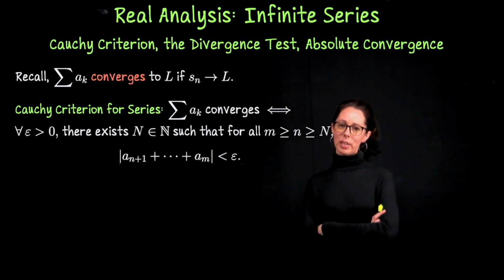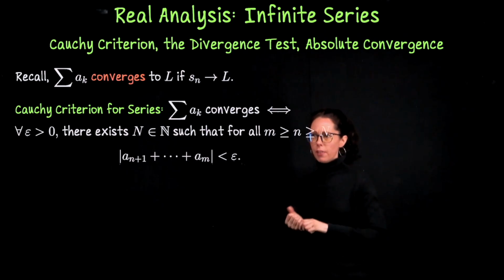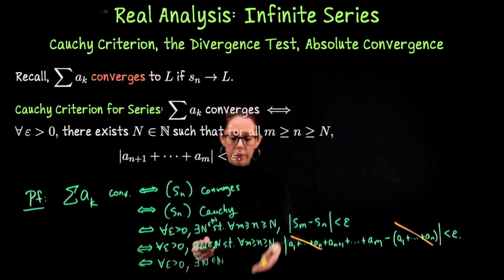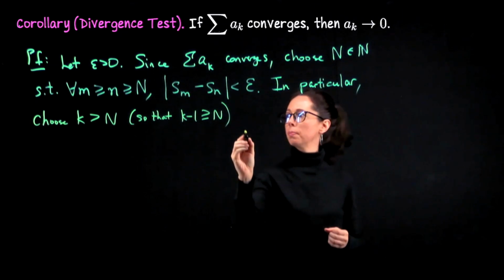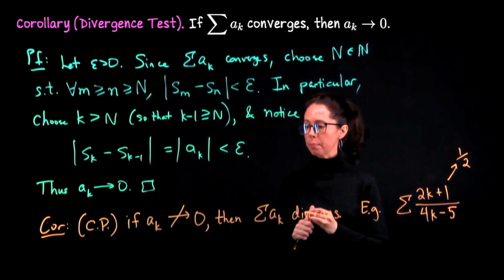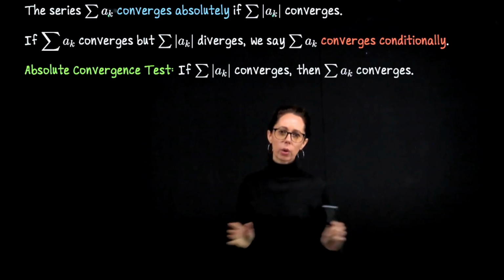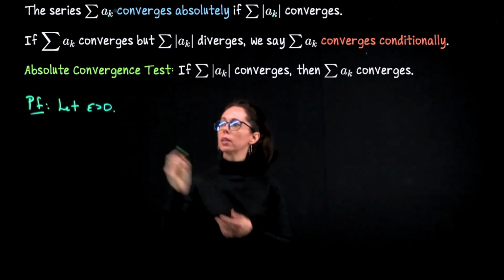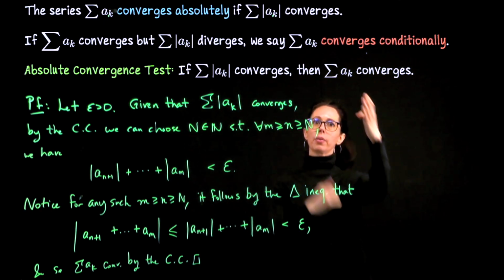Cauchy Criterion for Series, Divergence Test, Real Analysis 1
In this video, we prove the Cauchy Criterion for Infinite Series, showing that a series converges if and only if its sequence of partial sums is a Cauchy sequence. We write the criterion in several equivalent forms.

From the Cauchy Criterion, we then prove the Divergence Test (also called the nth-Term Test for Divergence), showing that every convergent series must have terms that approach zero. We discuss why the converse is false by examining the harmonic series.

Finally, we introduce absolute convergence and conditional convergence, proving that absolute convergence implies convergence using the triangle inequality and the Cauchy Criterion. We conclude with the alternating harmonic series as a classic example of conditional convergence.